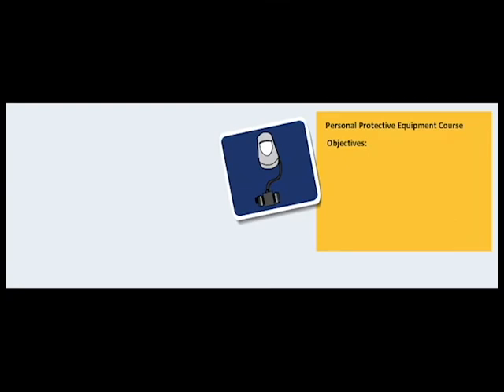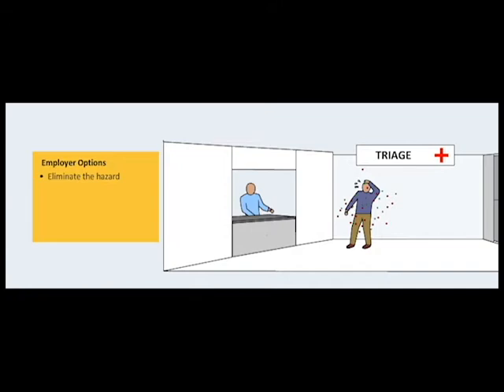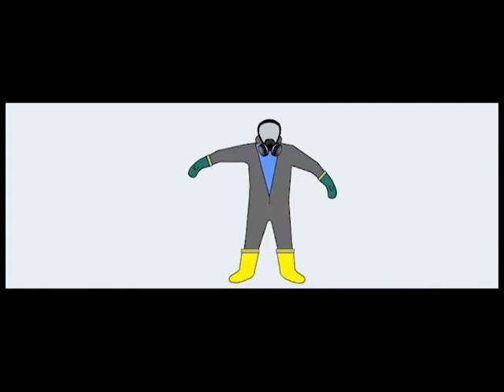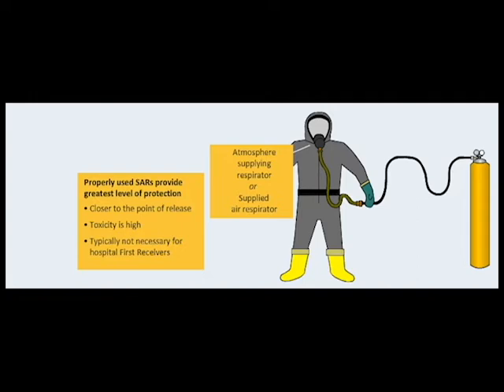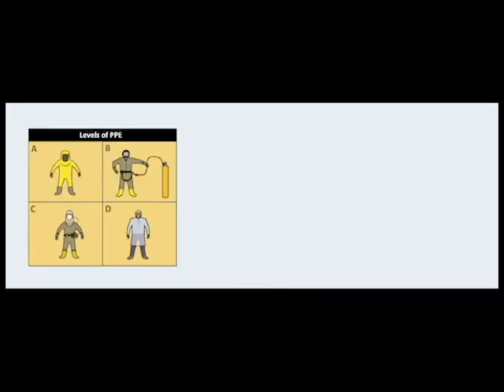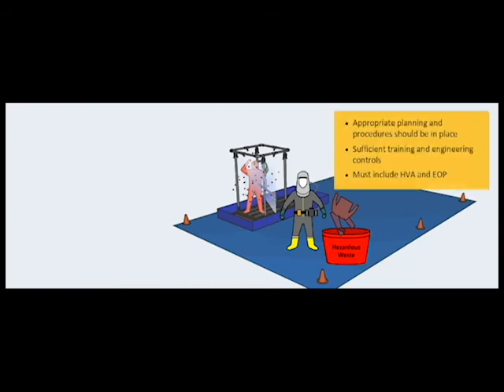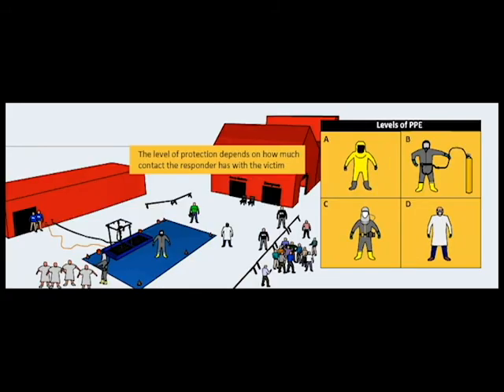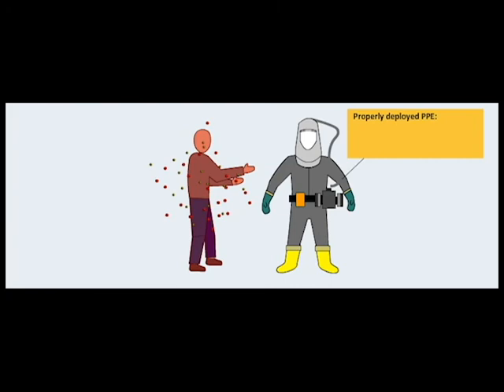DQE HD210 Personal Protective Equipment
This course provides good working knowledge about personal protective equipment (PPE) including when it’s needed and what components make up a typical PPE ensemble. It also discusses the various levels of protection and when it is appropriate to upgrade or downgrade the level of protection. In addition, the maintenance and care of this equipment will be discussed.